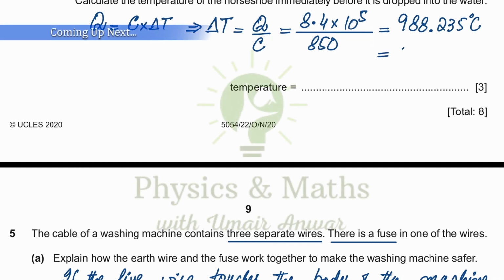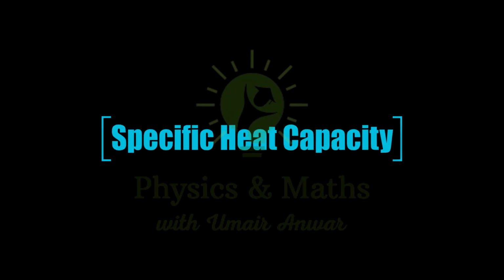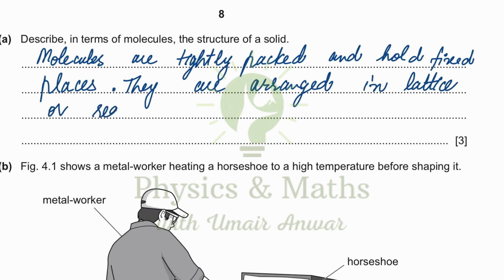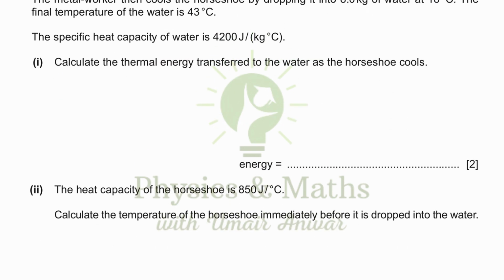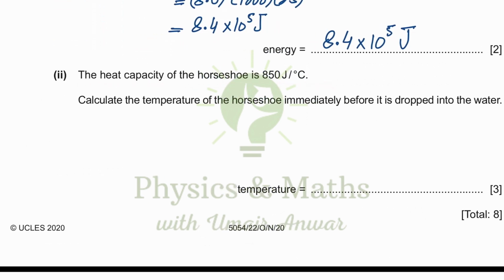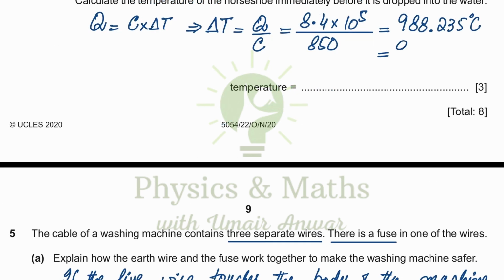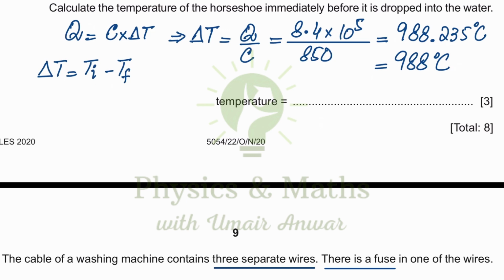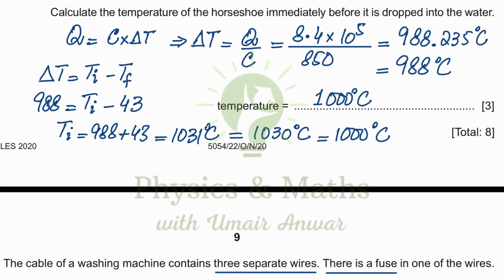Specific Heat Capacity Mastery| GCSE/IGCSE OL Physics 5054 & 0625 | Q4-P22-O/N-2020 Explained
🚀 Delve into the fascinating world of Specific Heat Capacity with Physics and Maths with Umair Anwar!
Join me in this tutorial as I decode Question 4 from Paper 2, October/November 2020, providing a step-by-step analysis of the intricacies of Specific Heat Capacity. Whether you're preparing for GCSE or IGCSE O Level Physics exams, this comprehensive guide will deepen your understanding and empower you to tackle similar questions with confidence.

🔍 Key Takeaways:

Q4-P22 Oct/Nov 2020: A detailed breakdown of the Specific Heat Capacity question, unraveling the solution.
Essentials of Specific Heat: Understand the fundamental concepts, formulas, and applications of Specific Heat Capacity.
Effective Problem-Solving Techniques: Learn strategic approaches to handle Specific Heat Capacity questions in your exams.
Exam Readiness: Enhance your preparation for GCSE/IGCSE O Level Physics with a thorough grasp of Specific Heat Capacity.
🚀 Why Physics and Maths with Umair Anwar?

Expert Guidance: Access detailed explanations and insights from an experienced physics educator.
Exam Excellence: Elevate your exam readiness with targeted solutions and proven study techniques.
Engaging Learning: Immerse yourself in an interactive tutorial experience, turning Specific Heat Capacity into an exciting journey.
Let's demystify Specific Heat Capacity and make it an accessible and enjoyable part of your physics journey! 🚀🔢

📌 Stay Updated!

how to calculate temperature change with specific heat capacity,
how to find specific heat capacity of a metal,
Is it specific heat capacity or specific heat?